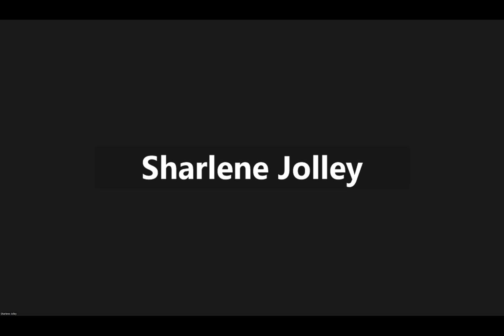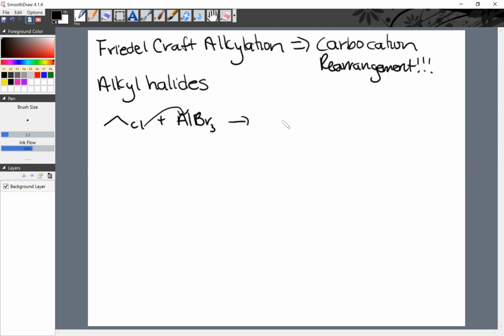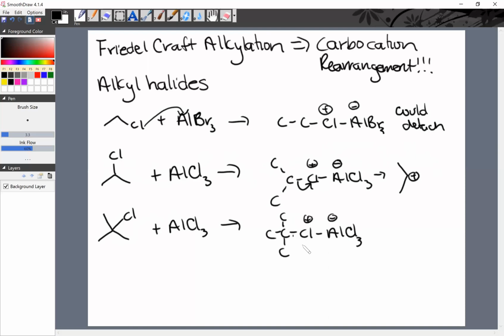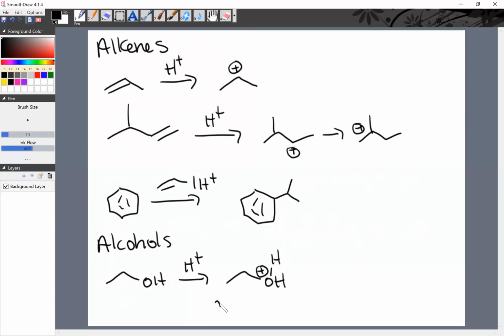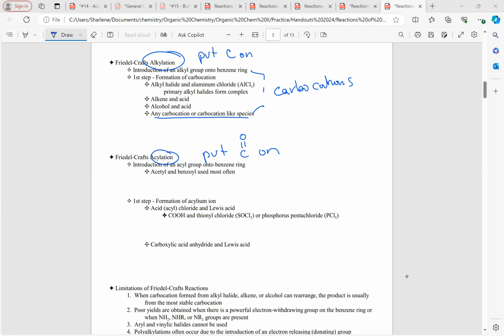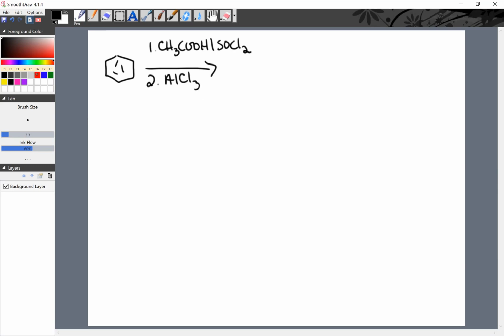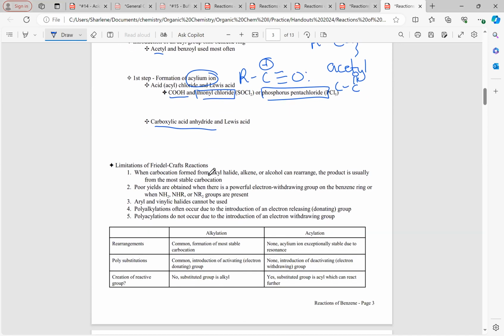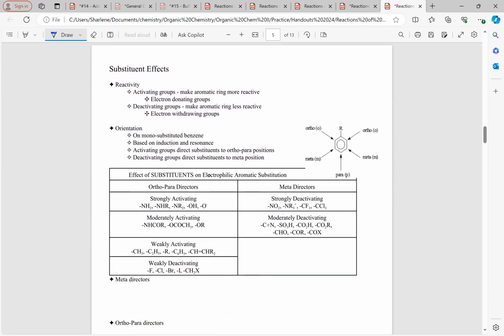Benzene - 3 Friedel Crafts Alkylation & Acylation